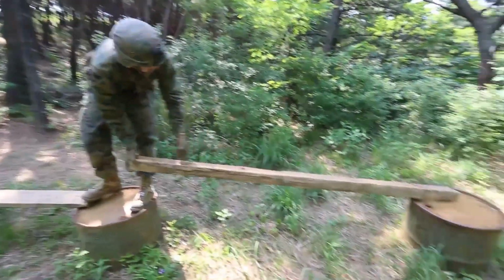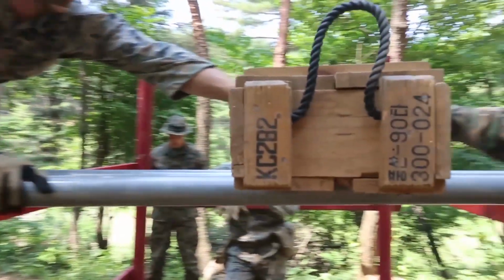U.S. Marines Conduct Leadership Reaction Course At Camp Mujuk, South Korea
U.S. Marines and Sailors assigned to India Company, 3rd Battalion, 8th Marine Regiment, forward deployed to the 3rd Marine Division, as part of the forward Unit Deployed Program, practice small-unit leadership skills through a Leadership Reaction Course at Camp Mujuk, South Korea, May 29, 2017. Marines conduct courses like these to build confidence and communication skills within their units.

MiliSource – Your online source for military videos.

Credit: David Diggs